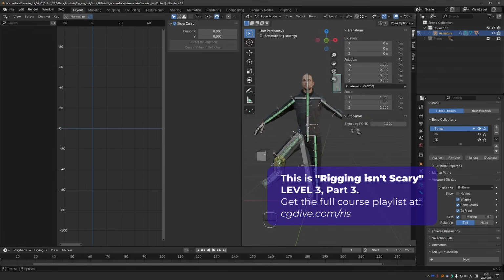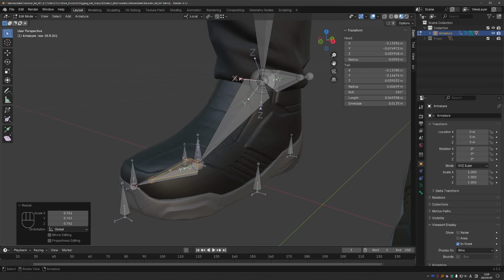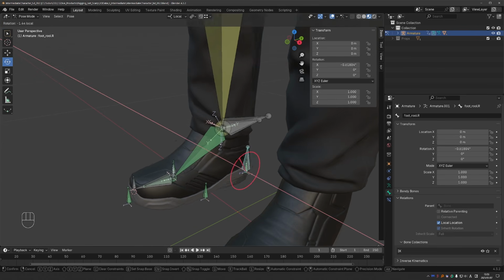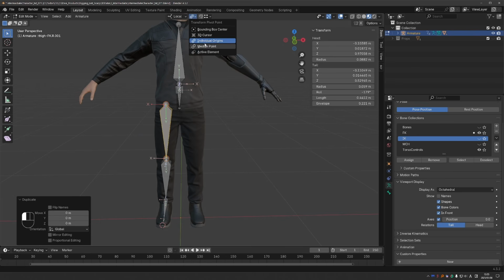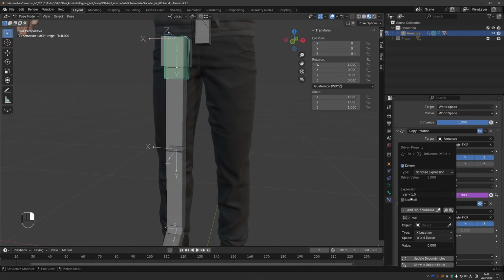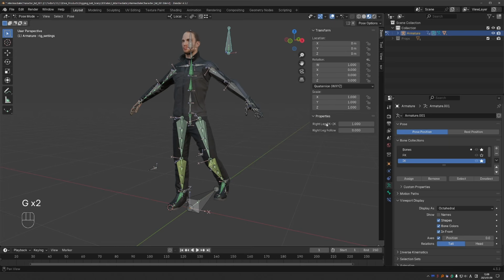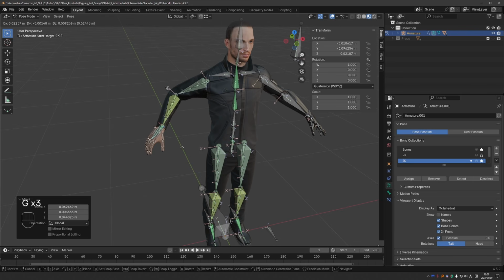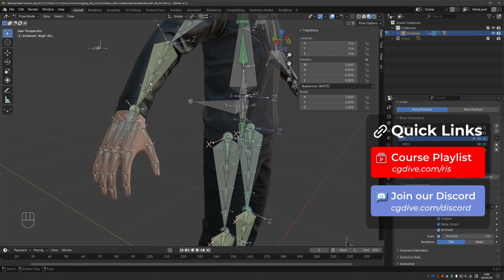RIGGING L3-3 : Improved Leg Rig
Welcome to the *"Rigging isn't Scary" Course - Level 3*.
This is free blender rigging tutorial.
In this video we'll build an advanced and fully automated Foot rig.
Then we'll proceed with an FK mechanism commonly called "Limb Follow". I call it "Limb Isolation".
Then we'll create the same IK and FK mechanisms for the Arm of the character.

0:00 Intro
1:15 IK Foot Basic Setup
1:57 Inherit Rotation
3:43 IK Pivots
10:03 Roll Automation
19:57 Parent Foot Roll Bone
20:30 IK Axis Lock
22:36 Limb Isolation
24:31 Rig Clean-up
25:24 Limb Isolation Setup #1
29:27 Limb Isolation Setup #2
36:09 Advanced Rigs & Overlapping Bones
38:10 Blender bug: "Property Loss"
40:28 Symmetrize Leg
41:19 Symmetrize Drivers
44:40 Arm IK & FK
47:25 Arm IK Setup
51:42 Arm FK Setup
54:40 Arm Properties
57:49 Rig Test
58:23 Left Leg Follow Property
59:15 Default Rig Settings
59:32 KEEP GOING